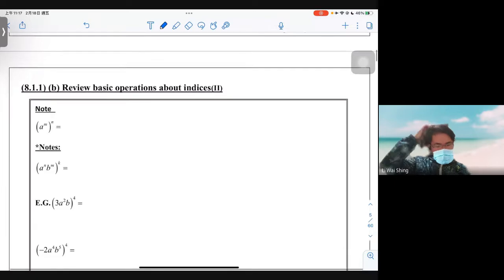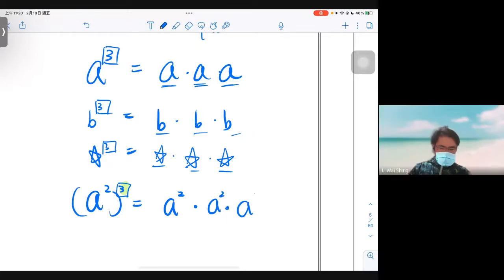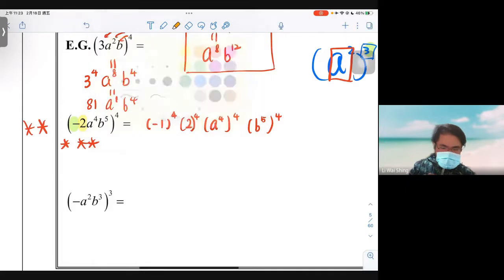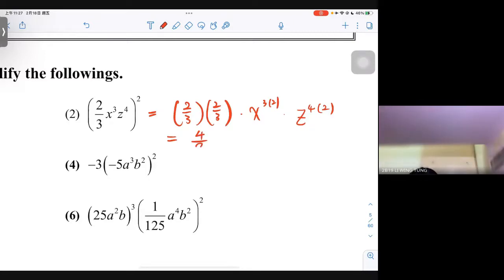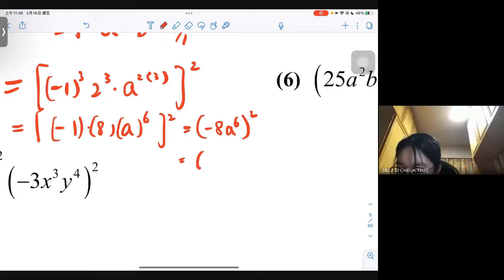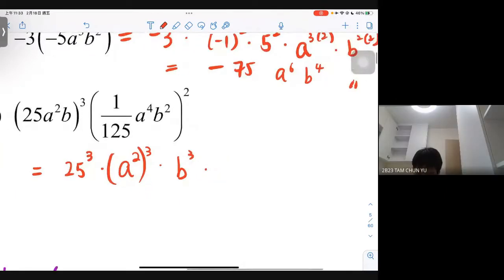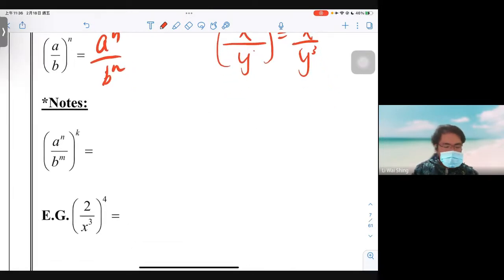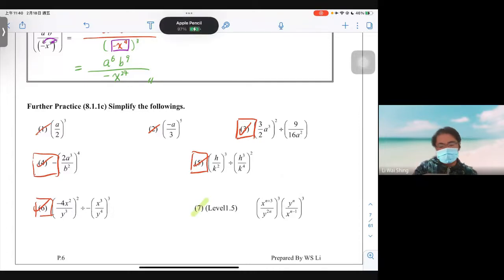S2 Mathematics Ch.8 Law of integral indices_Lesson 2